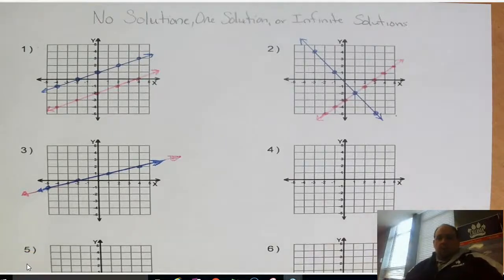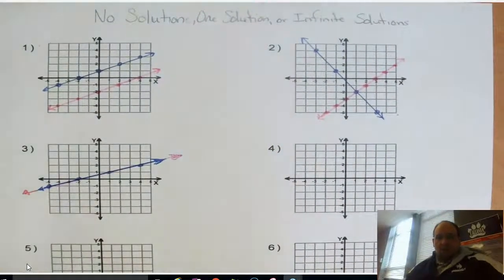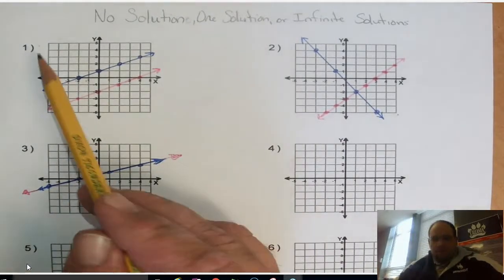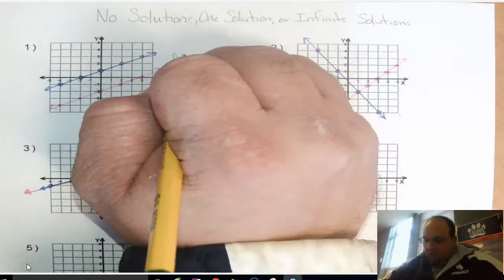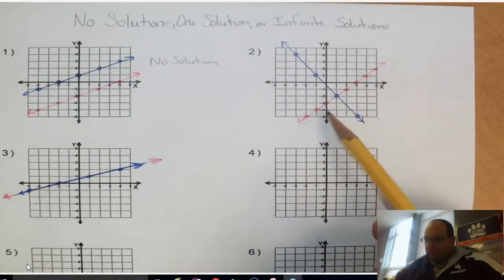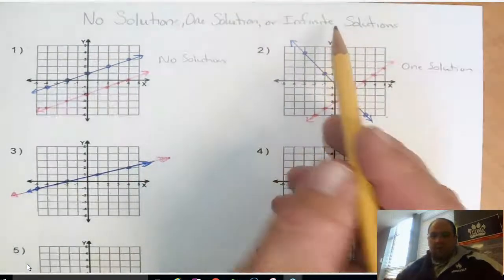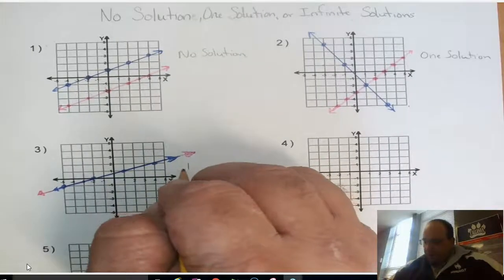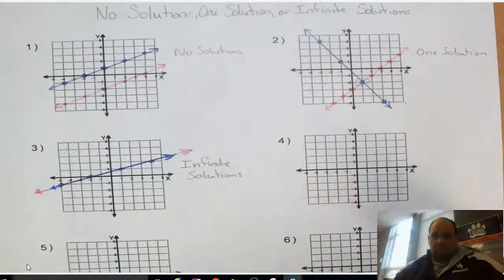How many solutions?